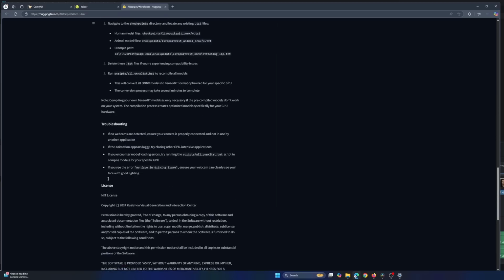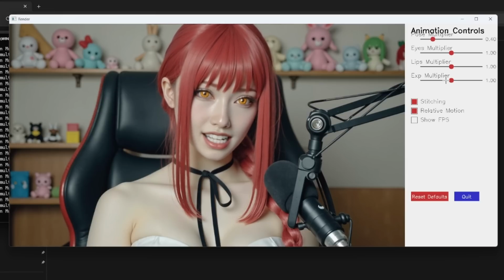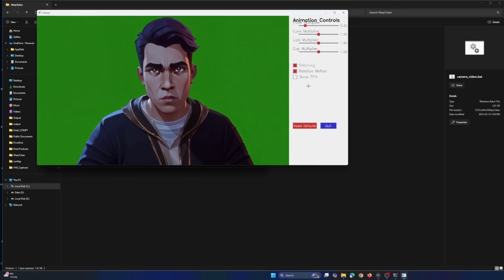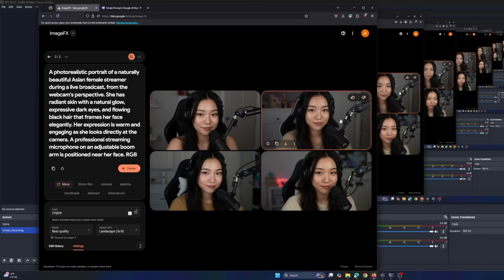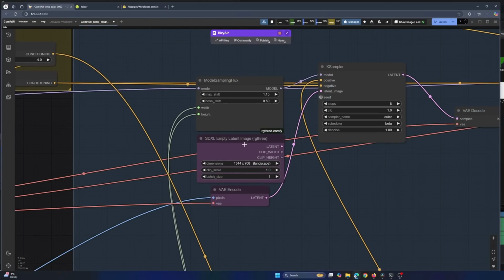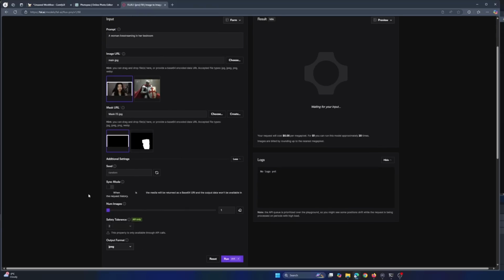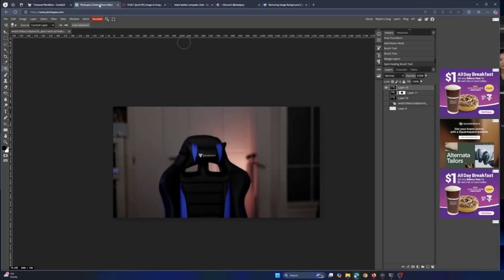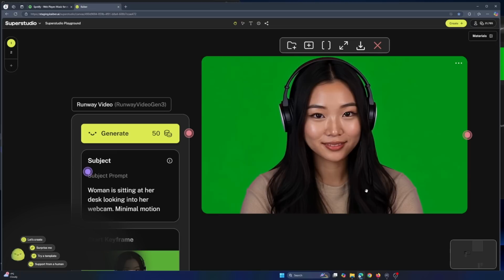WarpTuber - AI Assisted VTubing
My hope is by releasing this it inspires new ideas and smarter people will build out the tech.

You'll need Python installed (I used 3.10.09), preferably an RTX series GPU (I'd be curious how well it runs on older GPUs). You may also need the CUDA and cuDNN installations linked below in the troubleshooting section.

0:00 How to Use (Basics)
6:02 How to Use with OBS
10:48 Making Images with Gemini
13:12 Making Images with ComfyUI
16:17 Image Editing Tips

TROUBLESHOOTING:
I provided the converted TensorRT files (.trt checkpoints) but if they do not work for you and you end up having to compile them yourself with the provided conversion script (scripts/all_onnx2trt.bat) you, you'll need  CUDA and cuDNN installed. They're easy to install just follow the instructions here:

For the zip file above:
Download the cuDNN zip file, extract it, and copy the lib, bin, and include folders from the cuDNN folder to the CUDA 12.2 folder (default is C:\Program Files\NVIDIA GPU Computing Toolkit\CUDA\v12.2)

FACE NOT DETECTED
This happens when the source image or video that you are trying to animate has no facial landmarks the AI can detect. This tool was trained on mostly real human faces so it will struggle with certain things such as Anime and stylized cartoons etc..